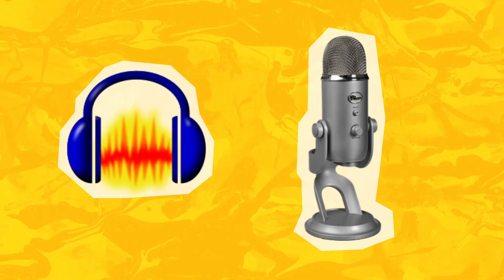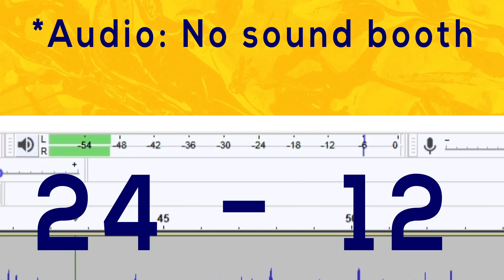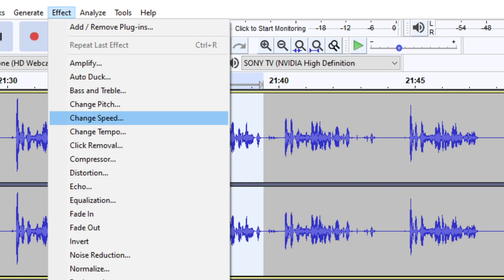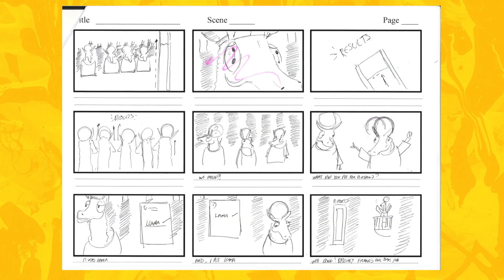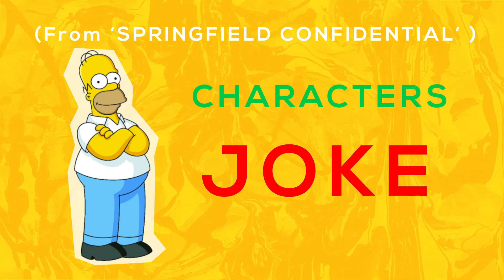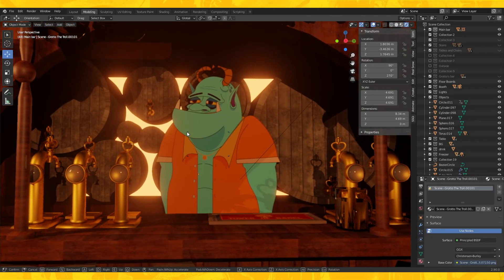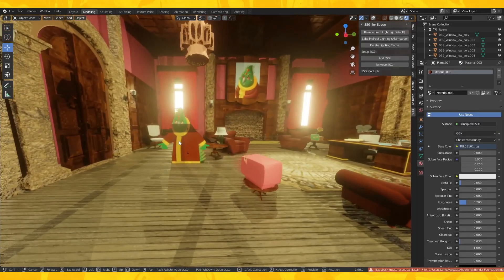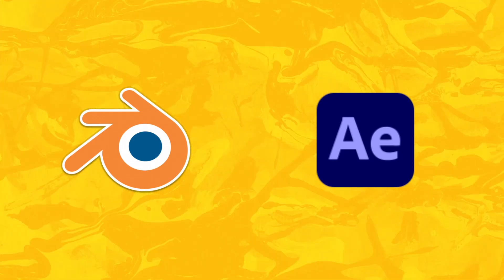How To Create Your Own Animated Series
Take a look at how Culpamland, the animated series, is made in this step by step process! This is how I create my own animated channel:

Blue Yeti

Animator's Survival Guide: